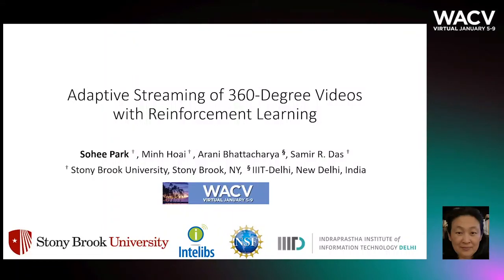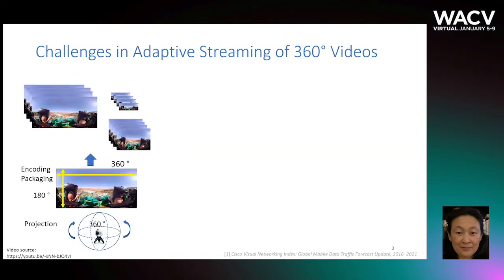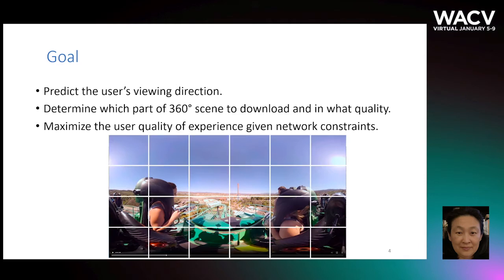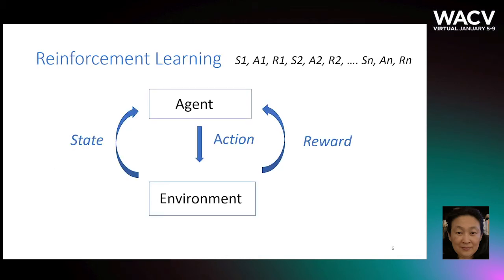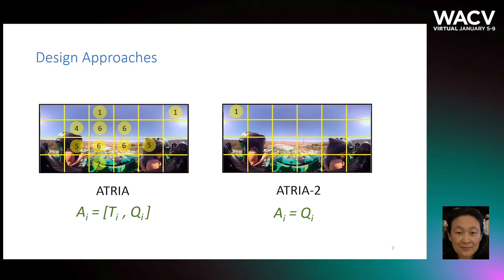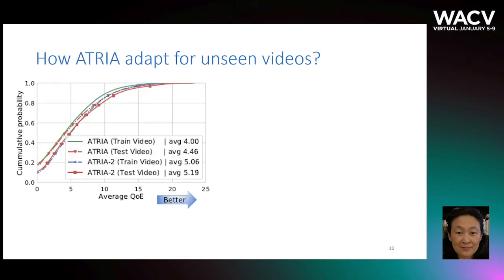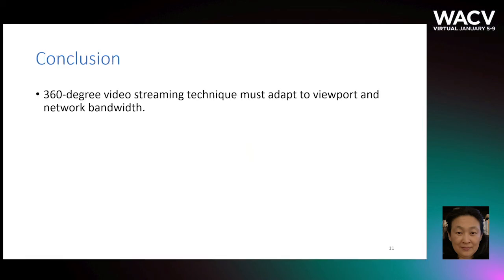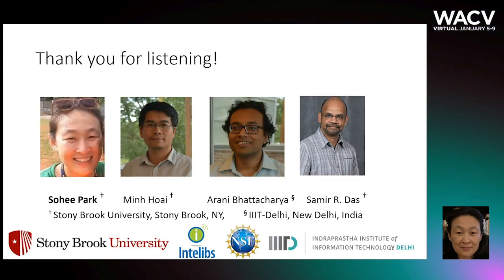1178 - Adaptive Streaming of 360-Degree Videos with Reinforcement Learning